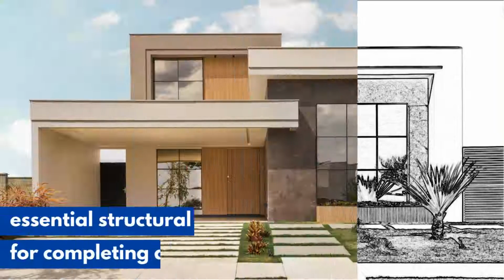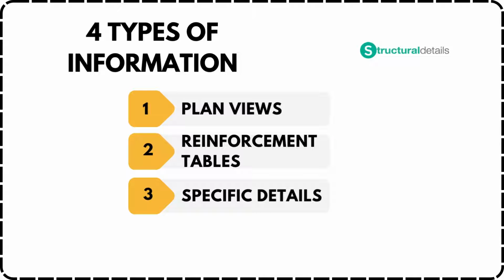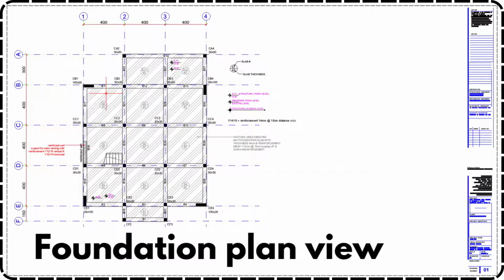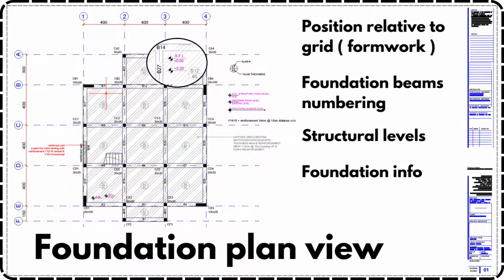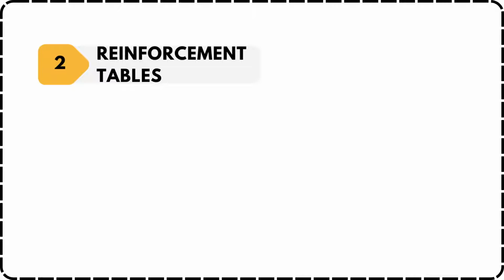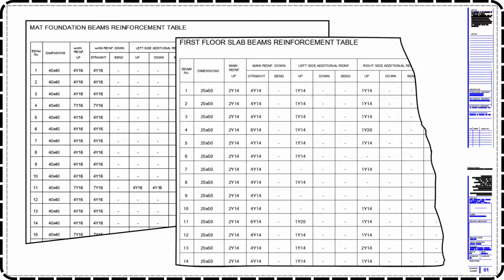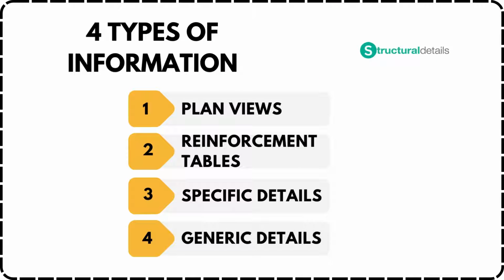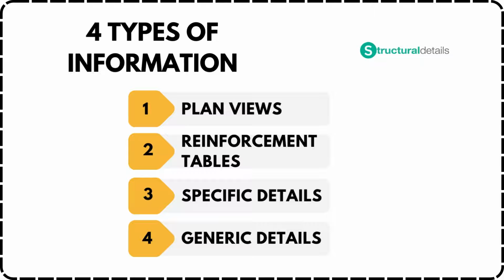What to include in every structural design set of drawings.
Fellow structural engineers and construction professionals, watch this brief video presentation to find out what drawings are needed and essential in every structural design set of drawings package for every project. Structural design checklist.
Based on more that 25 years of experience in the field, we break down the elements to be included with every structural design package into structural plans, reinforcement tables, specific to the project details and generic construction details with examples and explanation.

We also have ready made complete design sets for reinforced concrete and steel frame designs at this links for you to use as references for your own projects and help you save huge amount of time. You can find them here :

Watch this short video tutorial presentation and familiriaze yourself with the types of drawings needed to complete every project. Follow the basic rules of structural engineering, relevant for any design code, basic knowledge every engineer must have. To be used as a checklist for all your projects.

Visit structuraldetails store for ready made structural design details ready to be used with your projects for reinforced concrete, steel frame and timber frame designs.